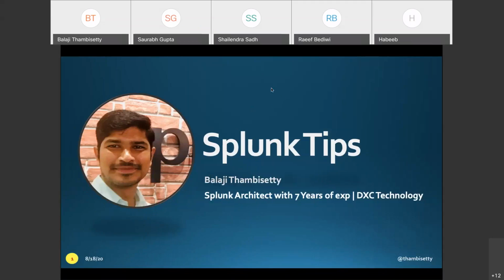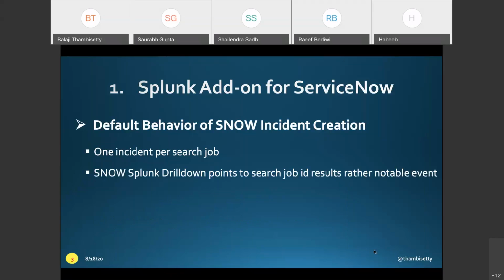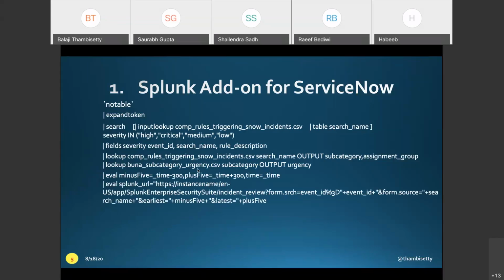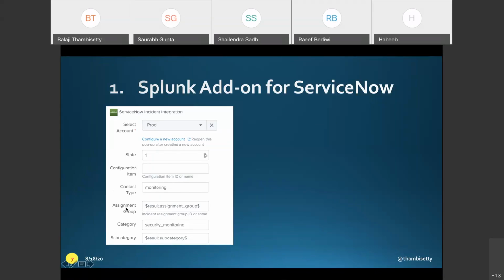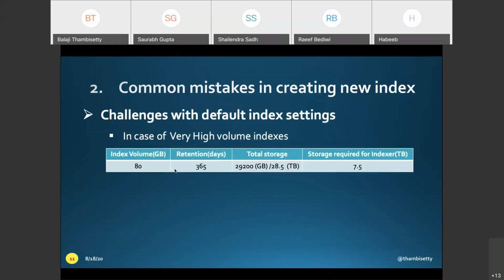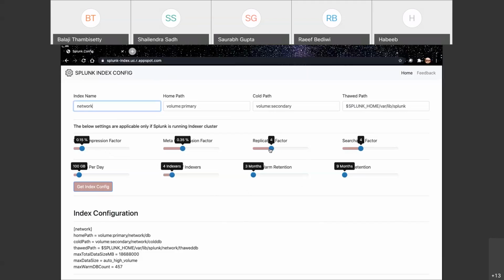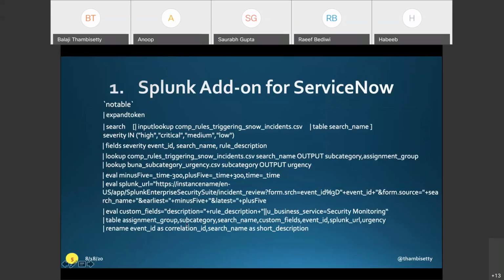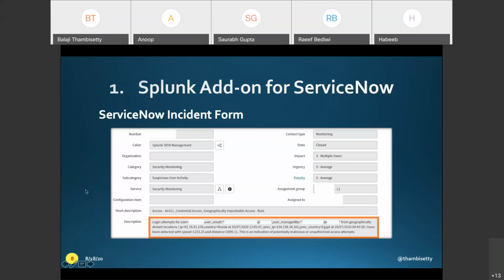Splunk & ServiceNow Integration Best Practices 2020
1. Best practices in setting up service now add-on
2. How to avoid common mistakes while creating new index.